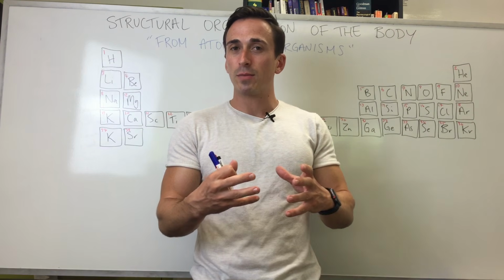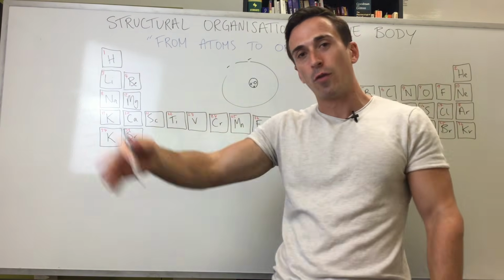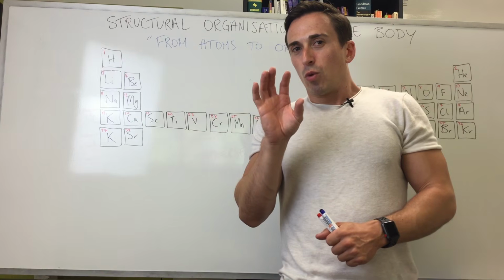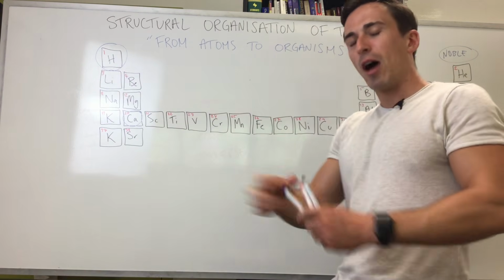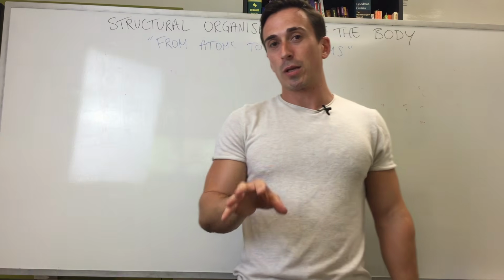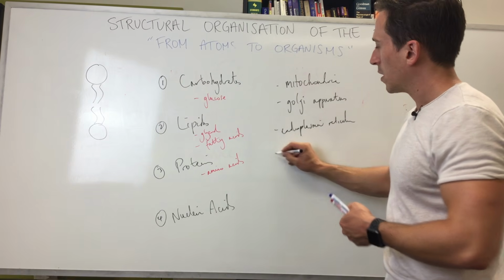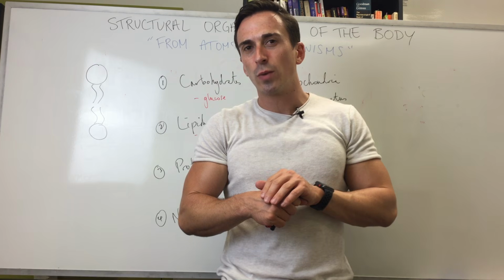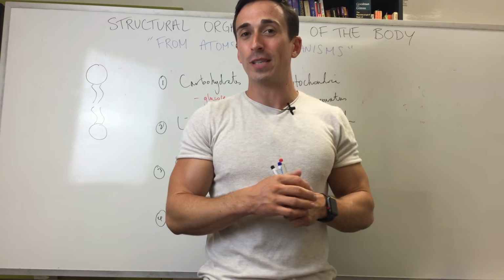Structural organisation of the body (Atoms to Organisms)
In this video Dr Mike discusses our origins in the stomach of stars. How do atoms become organisms??